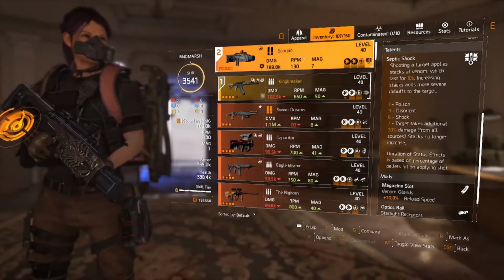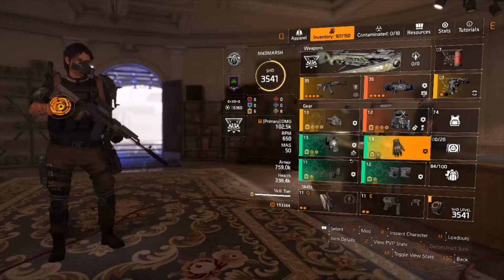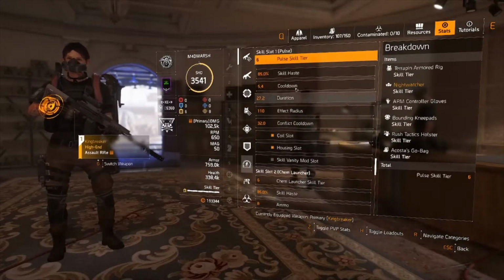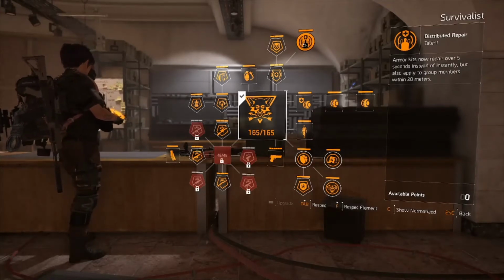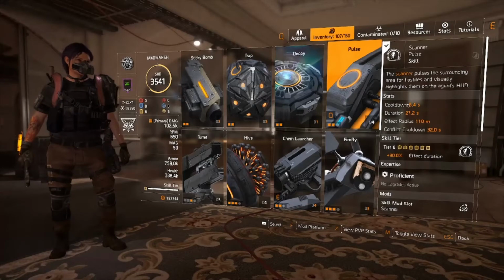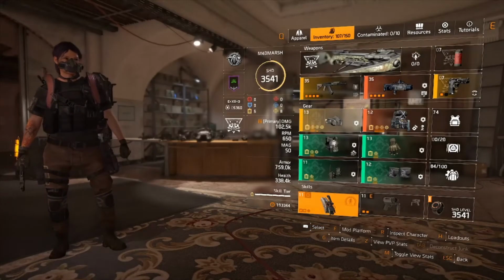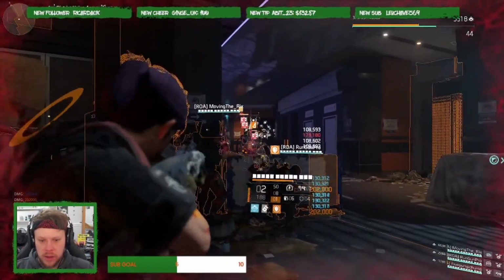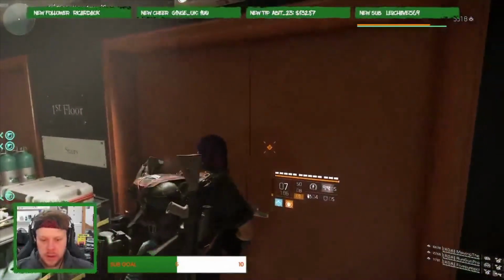Every DPS group needs this build!! Pulse Buff Build TU15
Welcome back to the channel agents, TU15 season 9 is here and I've been using this build over the last few days to boost team damage and keep the team alive while flying through the hardest content the Division 2 offers.  This build allows the group to move aggressively as a team and provides insane support and damage buffs to the whole squad.

This build is still a work in progress but wanted to share the concept to the Division 2 Community.

This is my first build video on the channel for the Division 2 so go easy on me,  All feedback is welcome in the comments down below. This build is not easy to play and takes some getting used too but when I works it really does work.

I stream part time 3 times a week on Twitch so feel free to pop on by and say hello and see this build and many more in action.

Hope you enjoy this one agents , until next time M4DMARSH out!